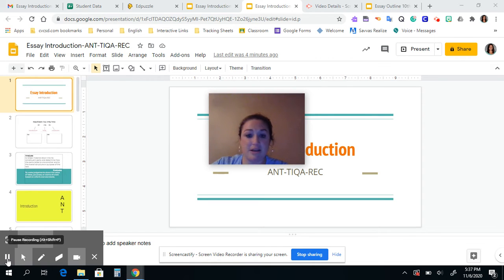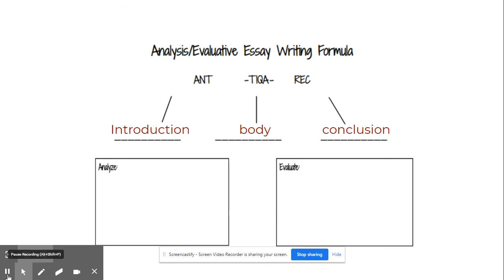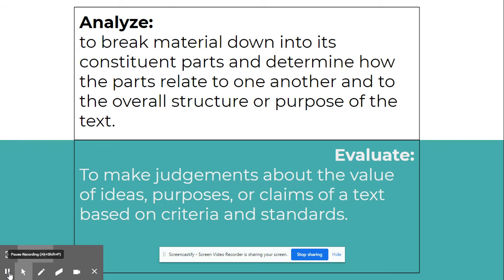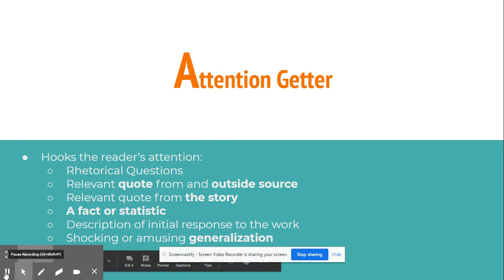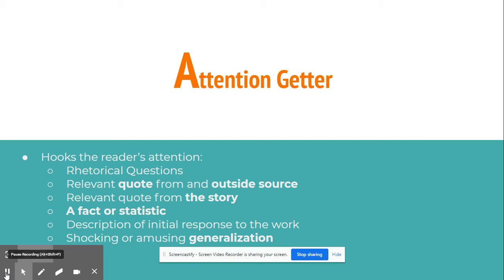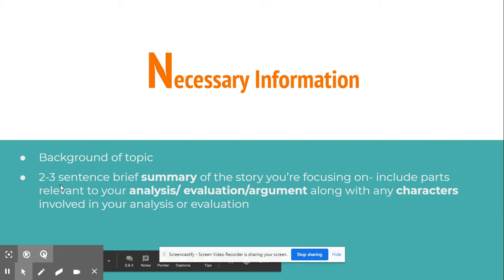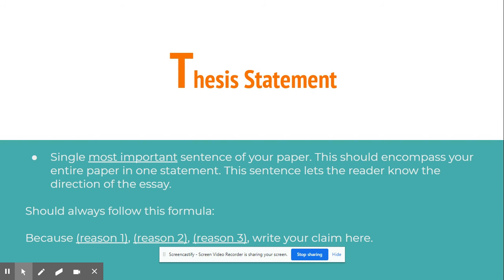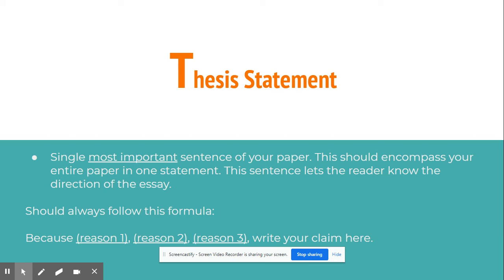Essay outline ANT explanation